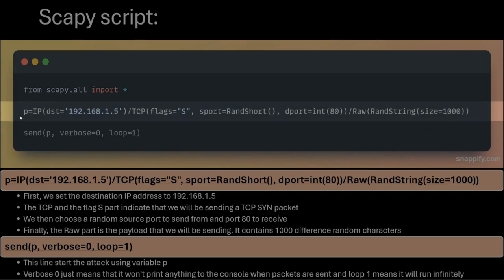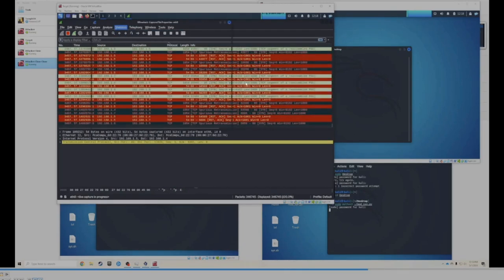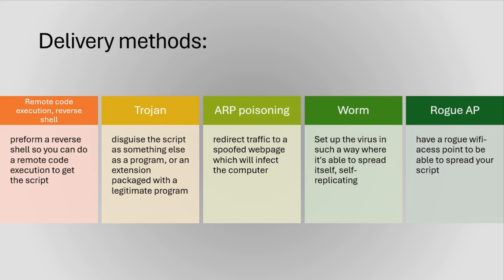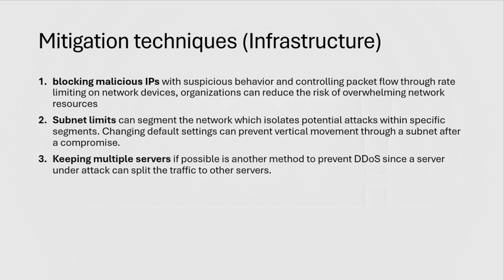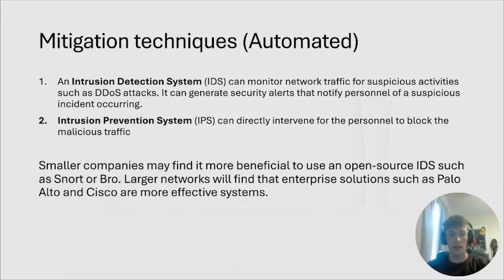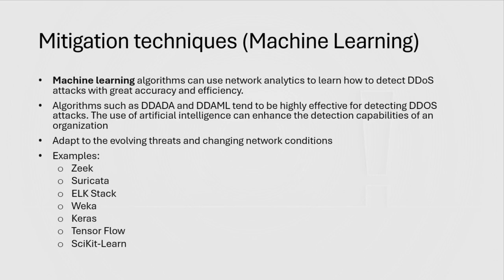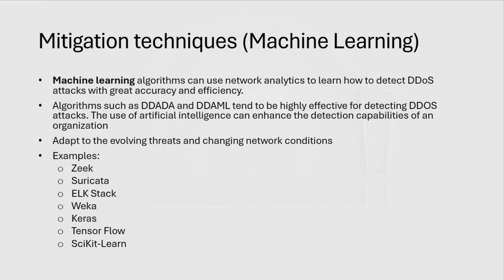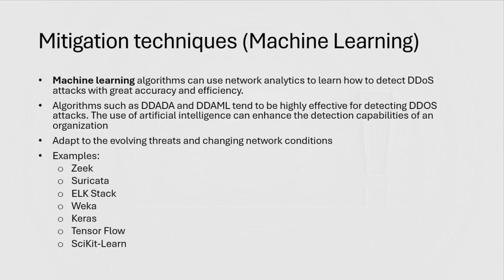DDOS Attack Mitigation Strategies: Protect Your Network from Cyber Threats (Scary easy!)